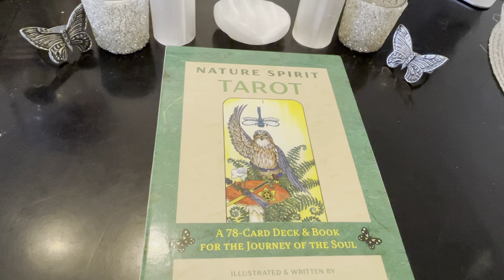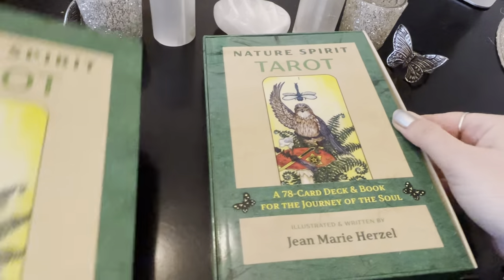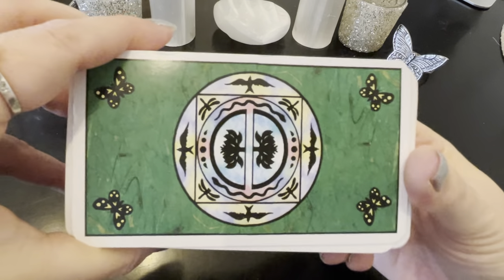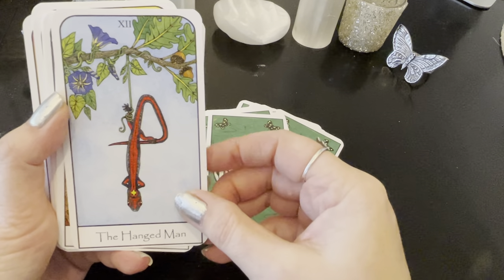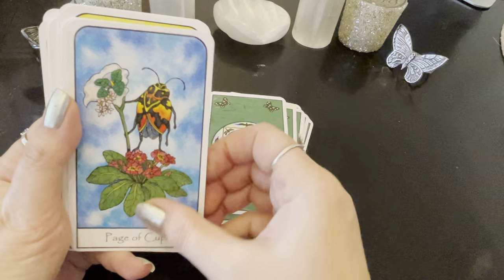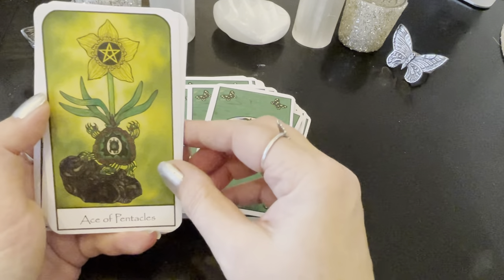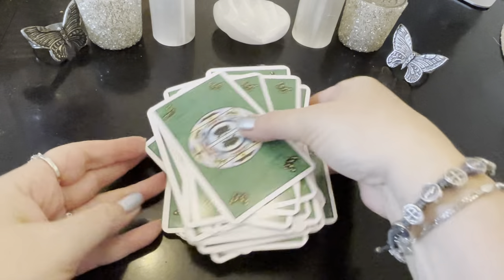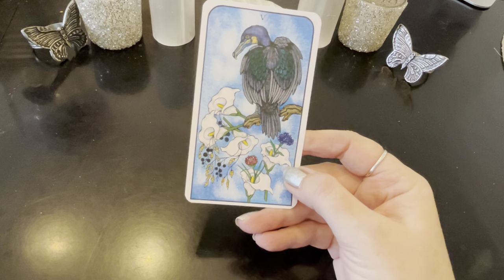Nature Spirit Tarot Cards & Book-New! Preview!-Close Up Review & Bonus Reading!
Nature Spirit Tarot
by Jean Marie Herzel

*This deck was originally self published and is now being released through Inner Traditions. *

This is an impressive tarot deck & book all in one. This deck I read took about 9 years to make between all the research and designing and doing the watercolor artwork for each card. Every animal, flower, element you see in the card further lends to the overall meaning of the tarot card itself. The guidebook which is more like an actual book in size will give not just the tarot card meaning but the extensive breakdown of each element and how it further supports the meaning of the card. The card we received for the bonus reading was very on point for this time! The messages were so in depth by the additional elements chosen in the card. I found it very impressive the amount of obvious work this took. Also not to mention she also did all the watercolor artwork herself as well. On some of the cards I could almost feel the animals expression which was so lovely. The colors are bright and the animals and flowers were so sweetly depicted in a way to give meaning to the tarot. This was a real “work of art” with real deeper meanings to every element chosen and beautiful artwork throughout this deck!
Just a real impressive amount of work went into this nature spirit tarot & book to me!

❤️TO GIVE A THANKS -AND HELP SUPPORT THE FREE SPIRIT CHANNEL❤️
 ❤️CAN NOW CLICK *THE HEART THAT SAYS THANKS* UNDER VIDEOS!❤️